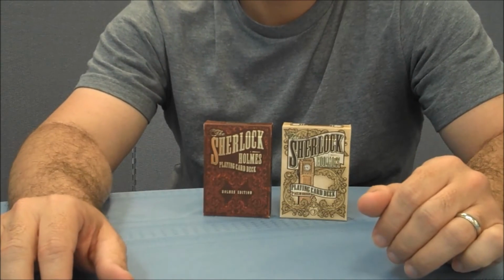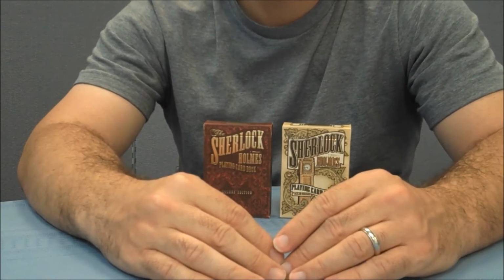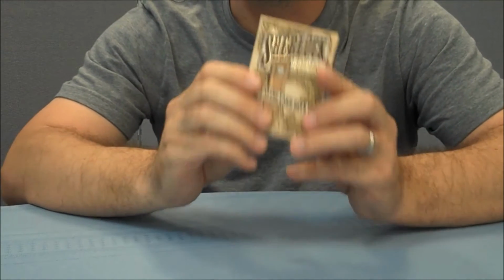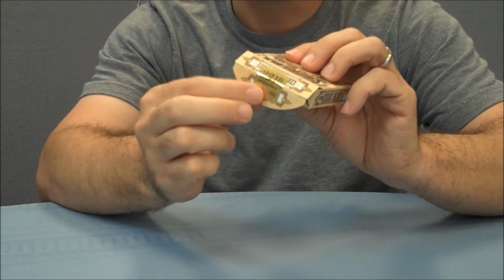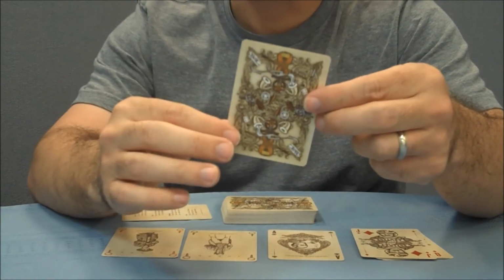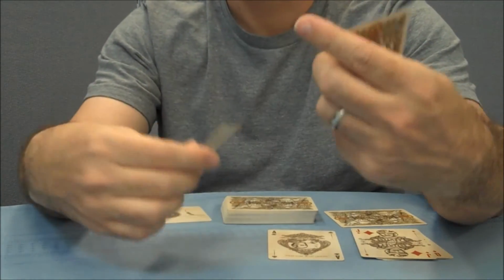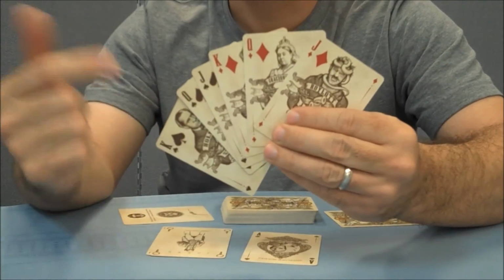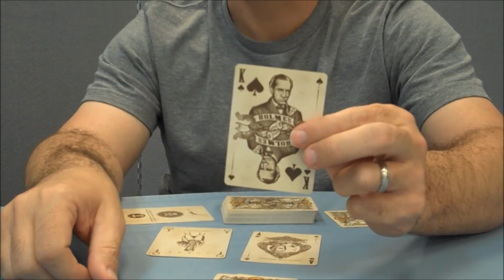Deck Review - Baker St. Edition by Kings Wild Project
Purchase Kings Wild Project Cards / kingswildproject.com